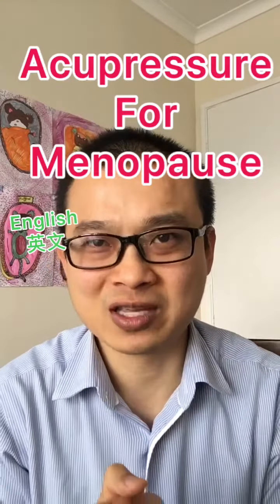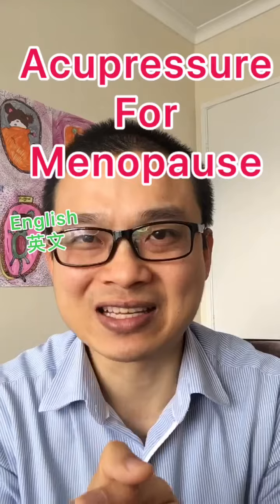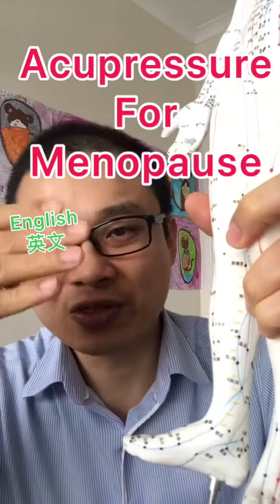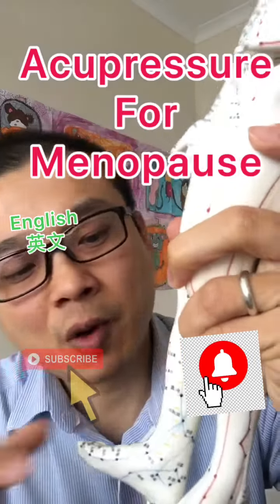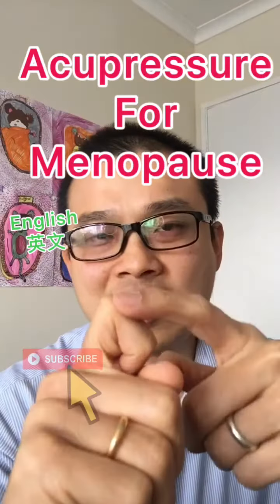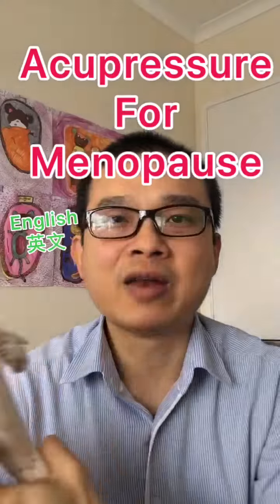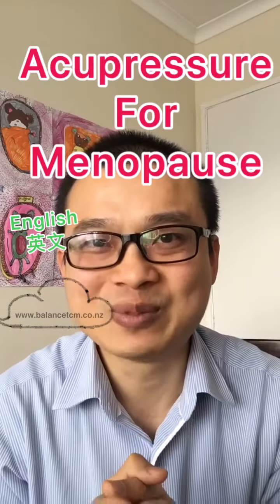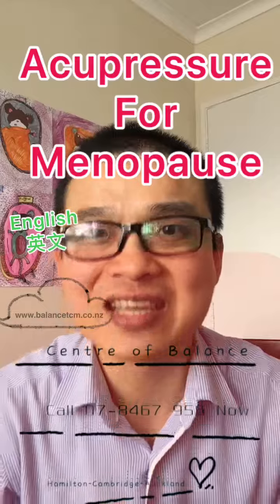Acupressure for Menopause- Acupuncture-clinic-hamilton-Cambridge-Auckland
To learn free acupuncture webinar, please go to acupuncture TCM school